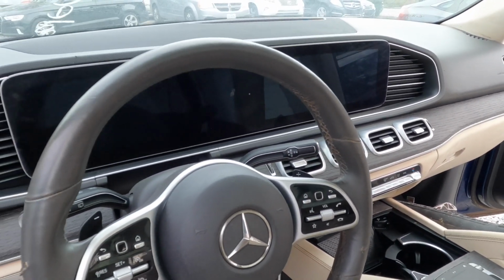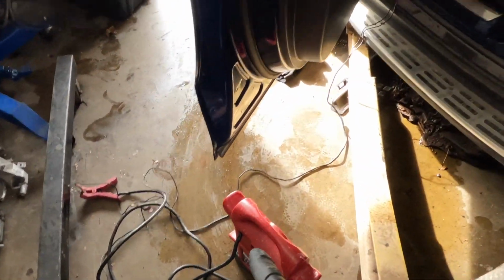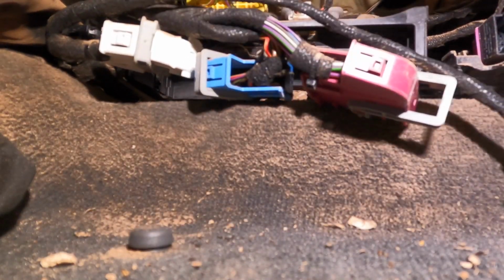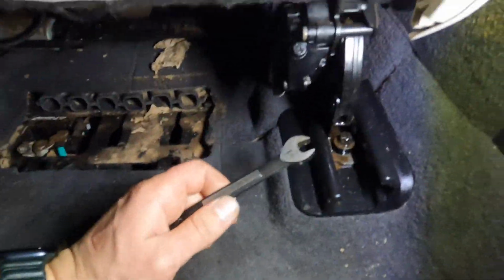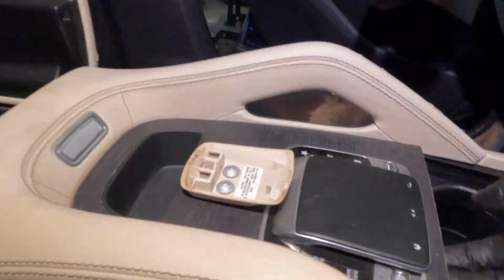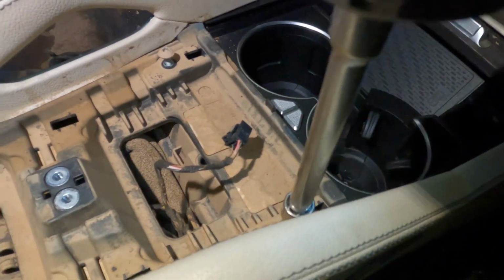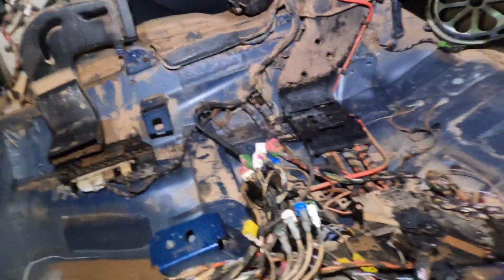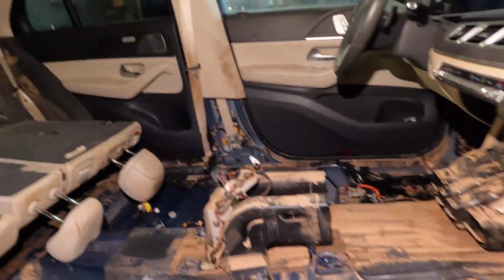2020-2024 Mercedes-Benz 350-450 Interior Removal (Flood Damage Car) car auction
Hey Fellas I got here for you a quick video about how to remove the interior of 2021 Mercedes gle350 after the car was water damaged

hopefully, this video will help you to fix your car too